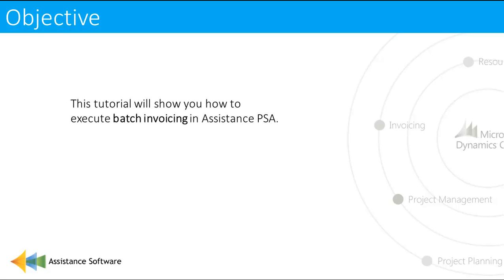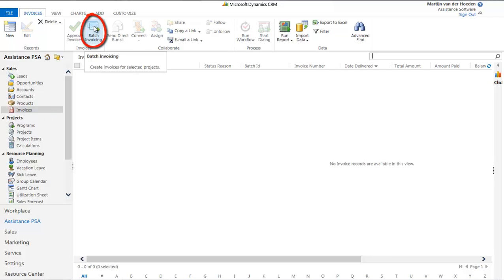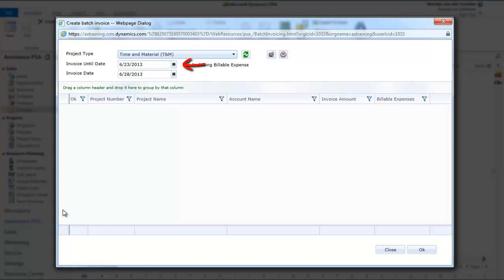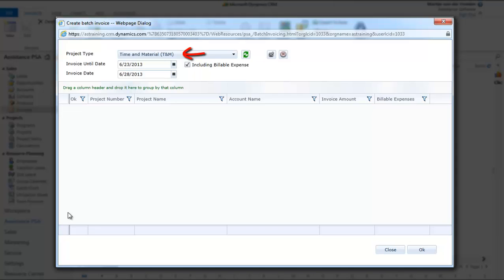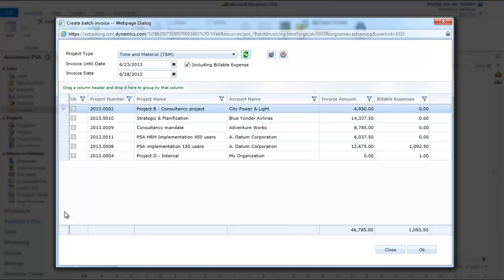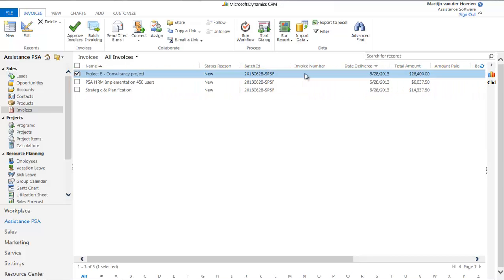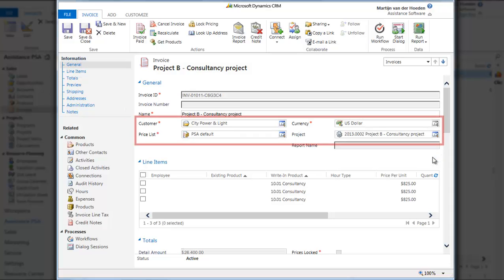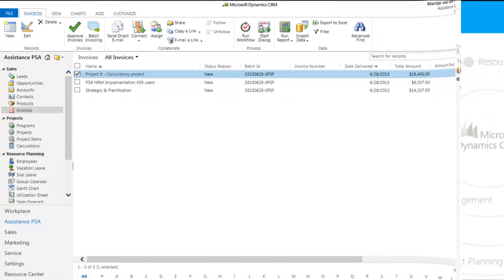7.2 Batch invoicing